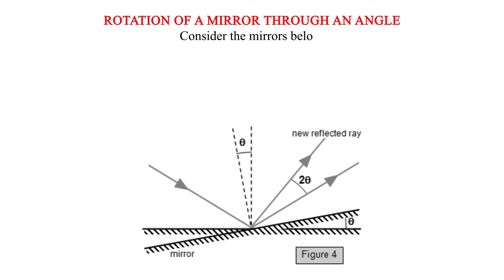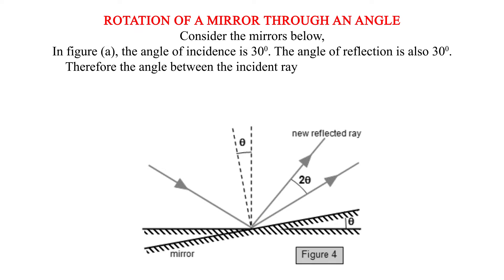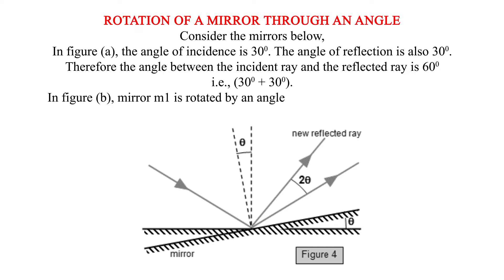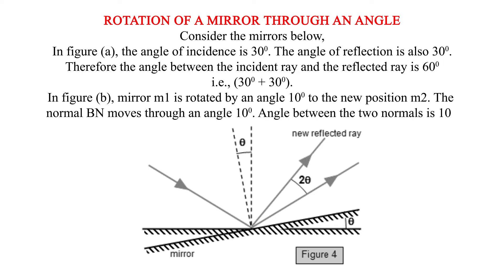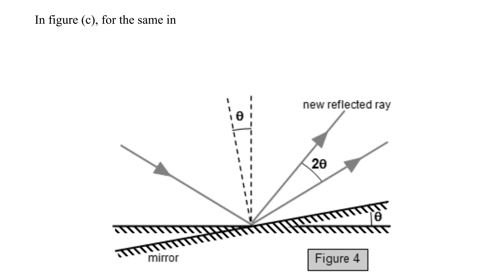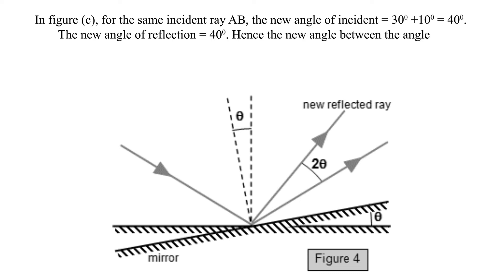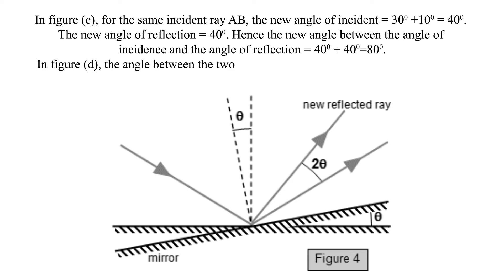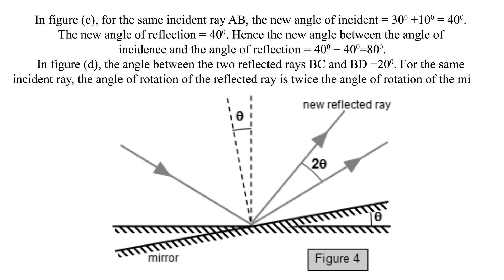Rotation of a mirror through an angle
This video delves into the discussion of the topic rotation of a mirror through an angle.' It is detailed but brief and very intriguing.